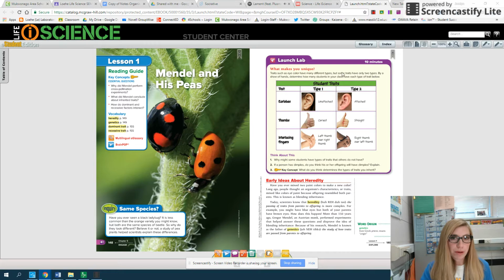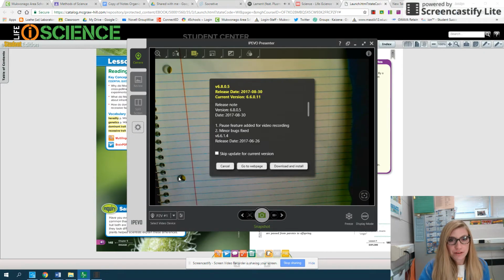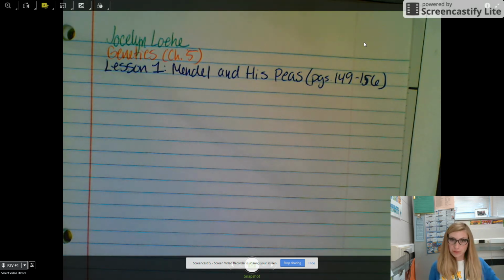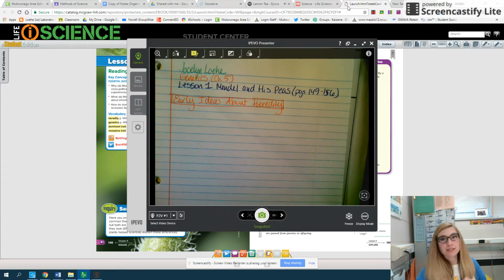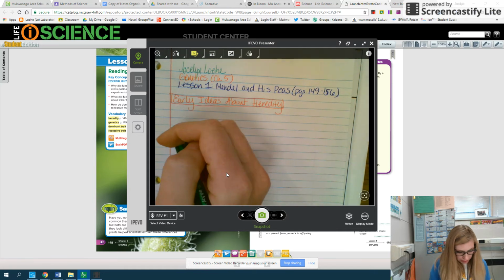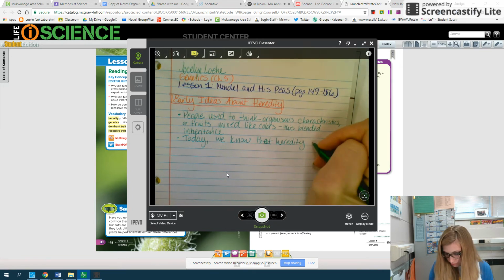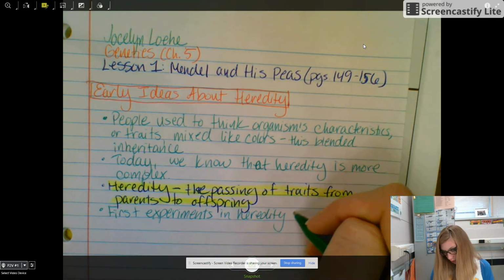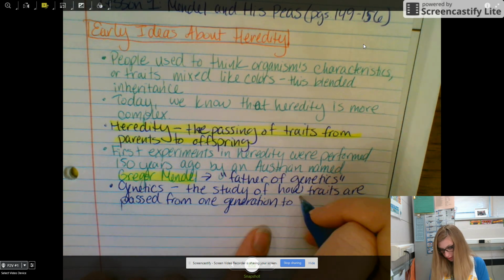Chapter 5.1 (Pages 149-156) Notes Introduction